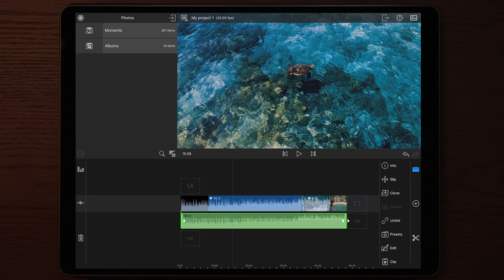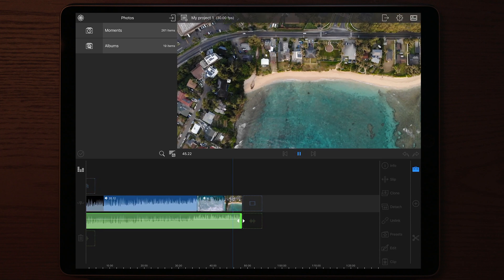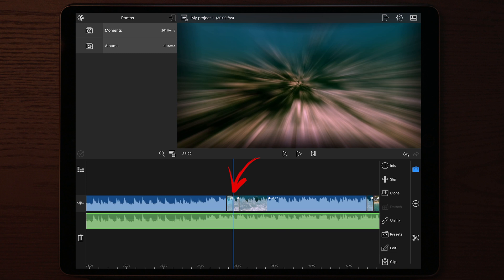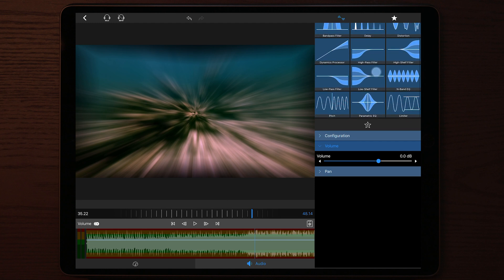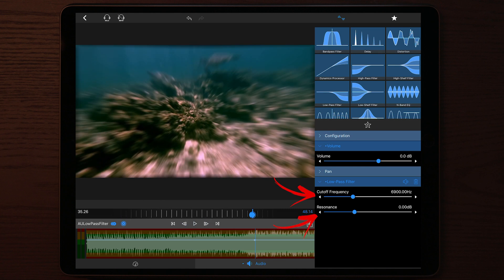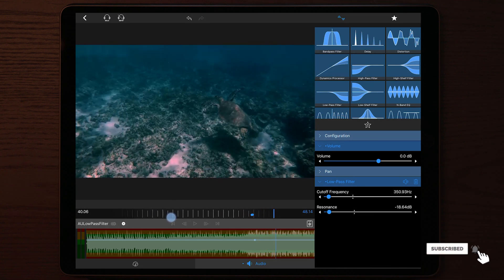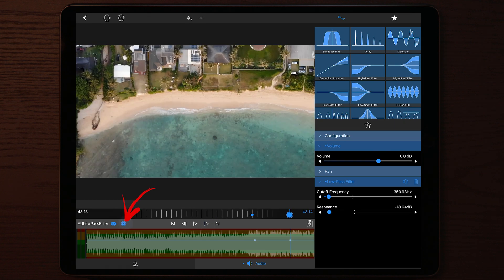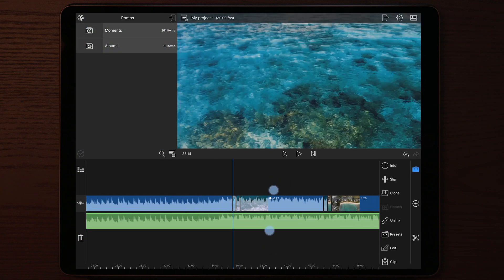How To MUFFLE Audio in LumaFusion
In this tutorial we will be making the underwater sound effect, which is used when you're filming above water and transition down underneath the surface.

2019’s most packed transition pack ever! 500+ Transitions, Effects,Sfx, overlays and more. 2019 Special with brand new transitions, sound effects, travel sounds, overlays, glitches and shakes and a lot more.

MONTHLY UPDATES!
5-30 new presets added each month for a whole YEAR ending December 2019.
-Effects
-transitions
-templates to use with cropping
-soundpacks
-4K & Slowmotion capable stock video footage
And more..

1. and make a $39 USD donation with the text "2019RE"
2. Once the donation is made you will receive a mail with access to the 2019RE pack on google drive. (Please allow up to 6hrs for the access mail to be sent)
3. Once you’ve downloaded the transitions you’re good to go
4. Explanation can be found in my tutorials on how to download and apply

MY EQUIPMENT
Sony A6300

get active.

Dji mavic
Dji spark
Dji RYZE TELLO
RYZE TELLO
Mavic air
Mavic pro
Spark
Spark 2
Spark rtf
RobHK Vlogs
Vlogger
Vlog
Filmmaker
Traveler
Traveler
Travel
Videography
PolarPro filters
Freewell filters
Dji mavic air accessories
Sony a6300
Lumafusion
Lumafusion tutorial